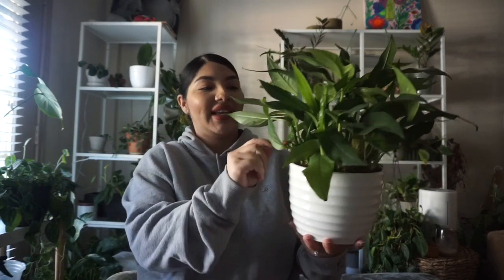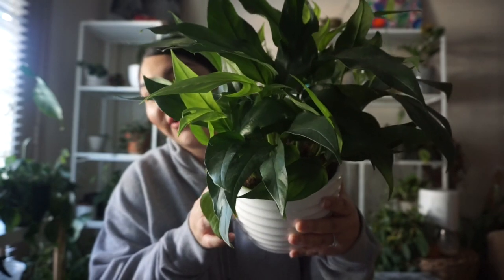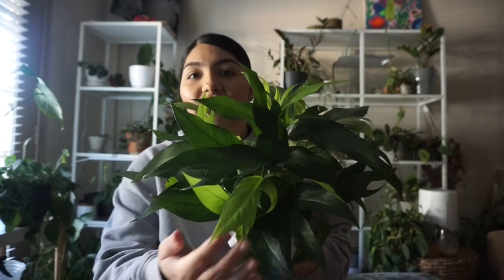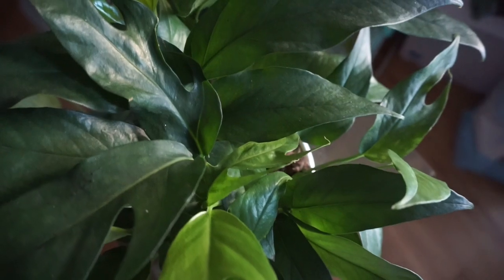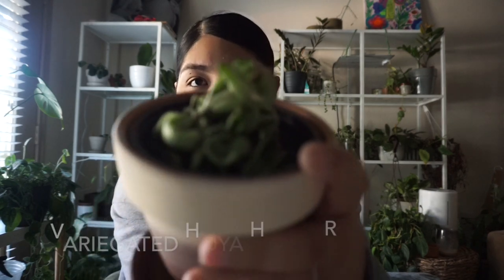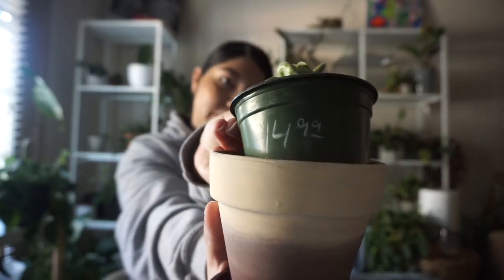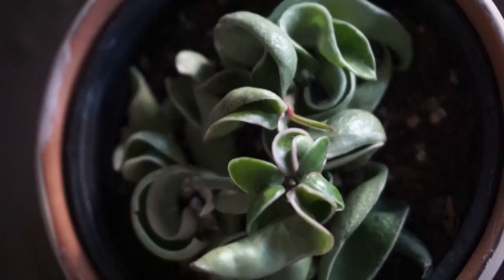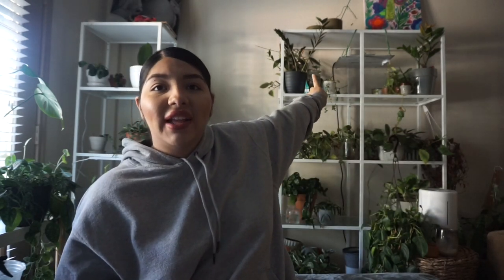PLANTS I BOUGHT FOR THE MONTH OF JANUARY | WISHLIST PLANT INCLUDED!!!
Here are some of my favorite houseplant products!

Black gold soil

Grow tents

Ikea shelf unit “VITTSJÖ”

Ikea plant stand “SATSUMAS”

Grow lights
Haus bright warm white bulb

LED TONIC 3000k grow light

Bloom Plus LED 1500

Grow tents

Vivosun

Nova

LETS BE PLANT PALS !! 🌱💚
Follow my PLANTSTAGRAM @plantmamacitaaa 🌱📷